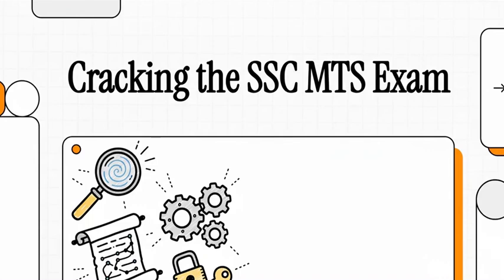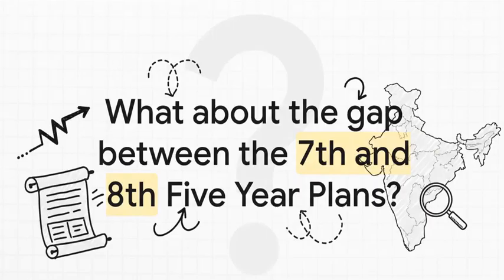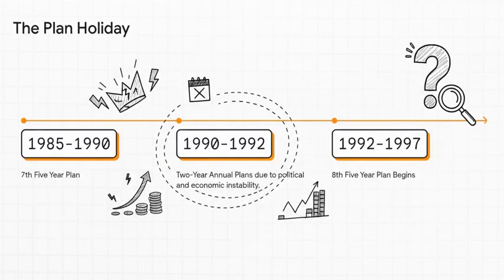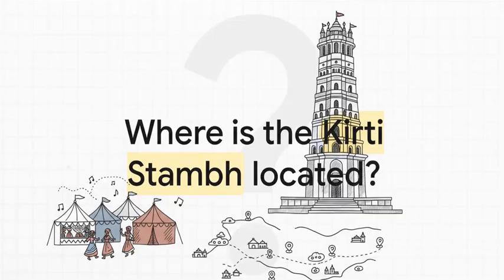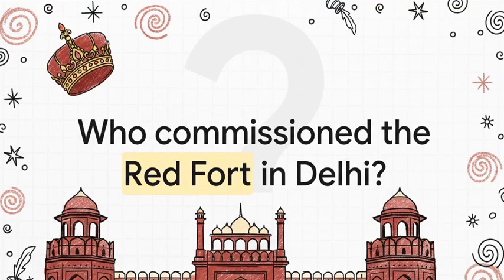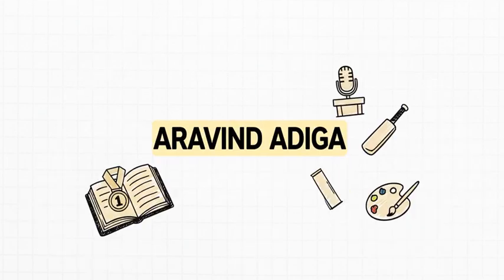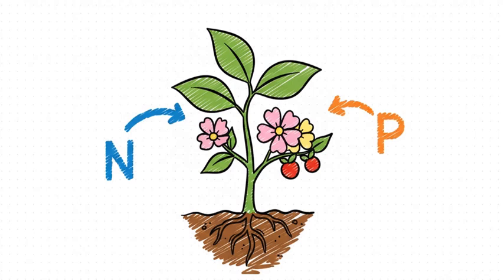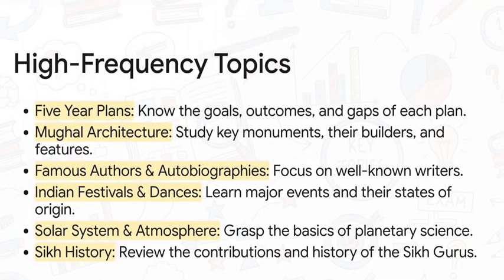SSC MTS 16 Feb Shift 3 Analysis 2026 | All GK Questions & Answers | Exam Review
Today we bring you the complete analysis of SSC MTS Exam held on 16 February 2026 (3rd Shift). In this video, we discuss all the important General Awareness questions asked in the exam, including History, Books & Authors, Geography, Science, and Current Affairs.

Topics Covered:
- Five-Year Plans & Rolling Plan
- Khalsa & Sikh History
- Mughal Architecture (Red Fort)
- Important Festivals (Kojagiri Purnima, Surajkund Fair)
- Books & Authors (Selection Day, Many Ramayanas)
- National Parks (Jaldapara)
- First Man on Moon
- Soil Nutrients & Basic Science

This shift was moderate with a strong focus on Static GK and recurring themes like Five-Year Plans and Mughal Architecture.

If your exam is upcoming, this analysis will help you revise important topics quickly.